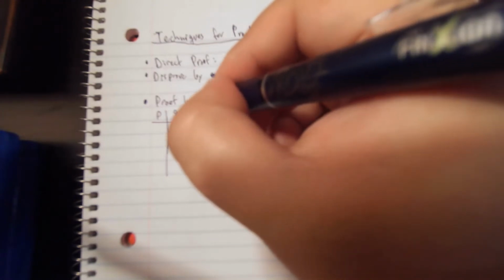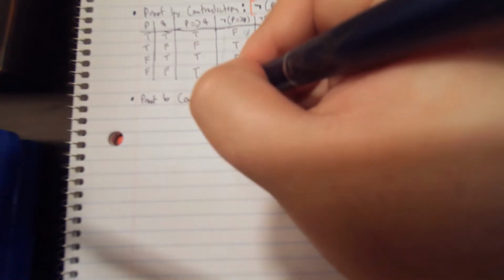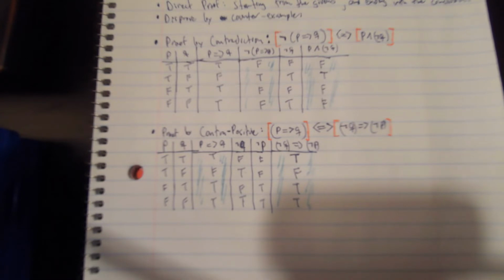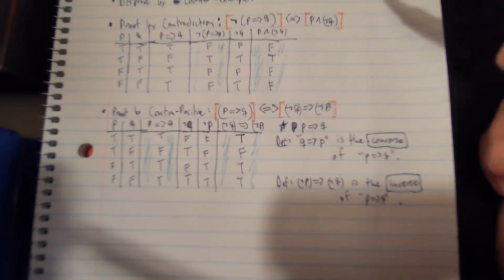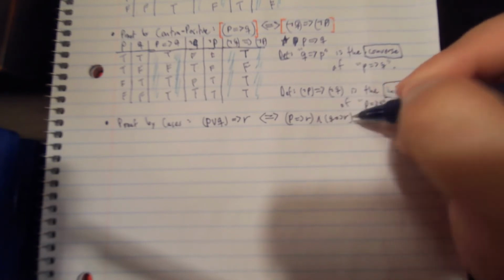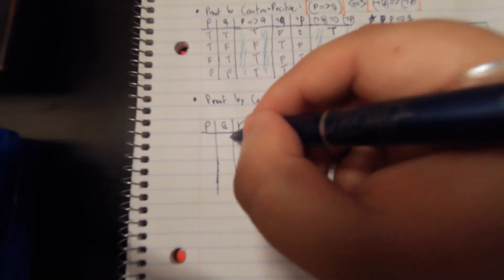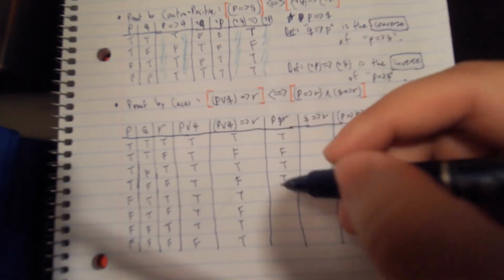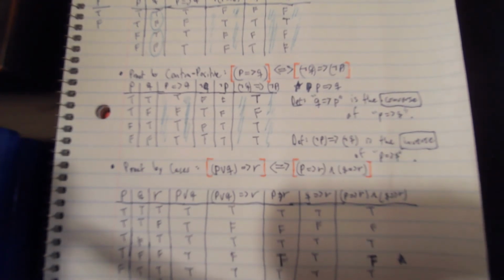Proofs 3: Proof Techniques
Here we discuss how mathematicians use sneaky logic to prove statements indirectly. Some of the most prominent proof techniques include, but are not limited to, proof by contradiction, proof by contrapositive, proof by cases, to name a few. Personally, I would say the most used proof technique by mathematicians is "disprove by counterexample", as people are usually a bottomless well of false statements with easy-to-find counter-examples.